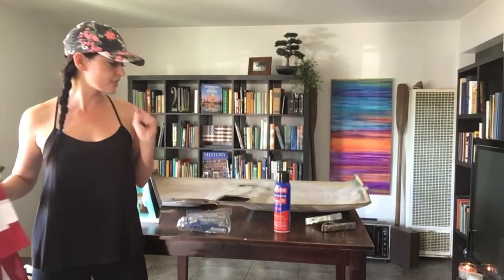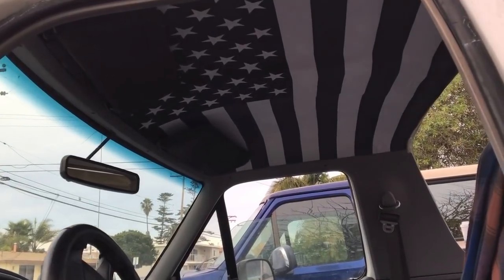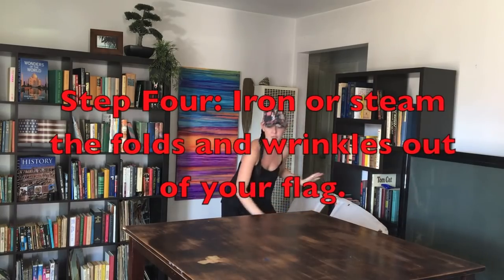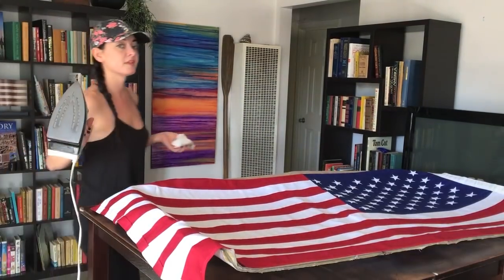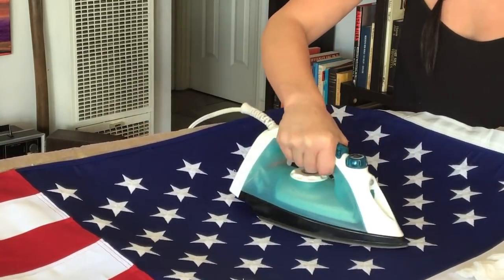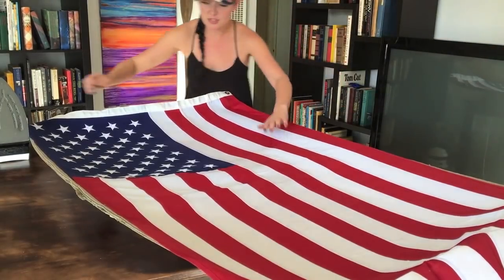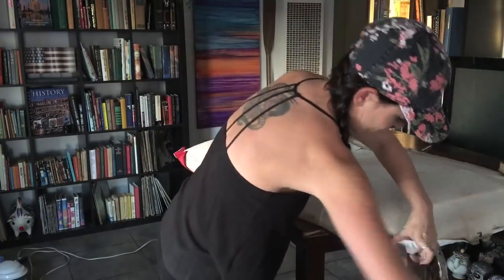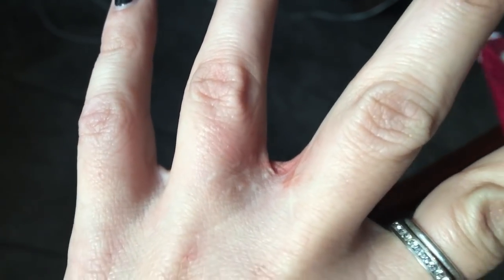AMERICAN FLAG TRUCK HEADLINER | DIY | BRONCO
Thank you for your love, support and generosity! THE PUPS AND I LOVE YOU AND SEND YOU MANY WARM HUGS!

❤️-Unstoppable Mo, Boujii Bear,
Sir Buddy (Mc DooterSon)
And Mr. Miles Davis!